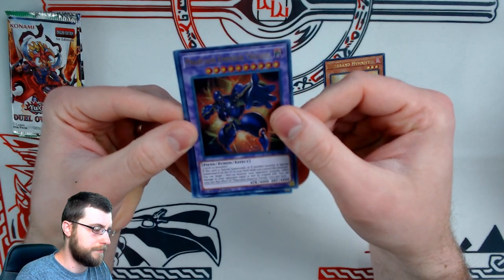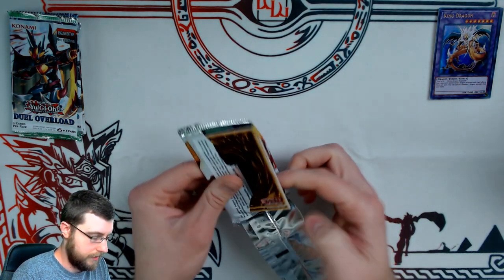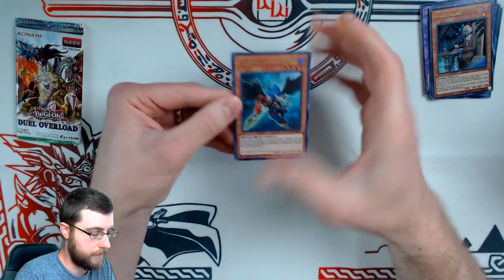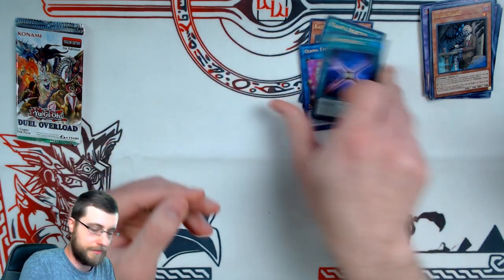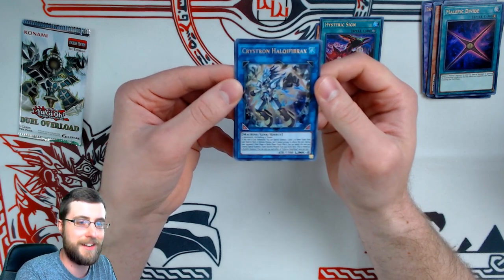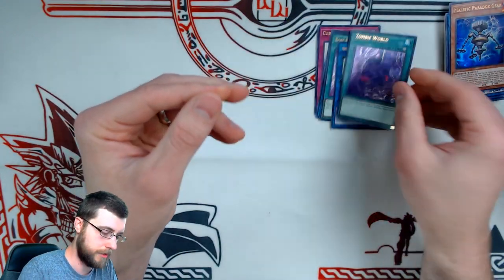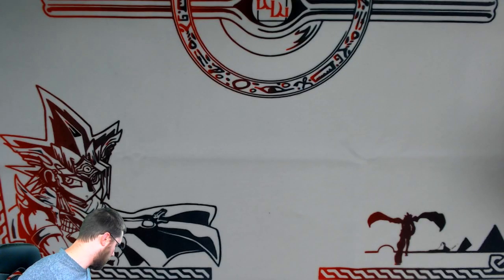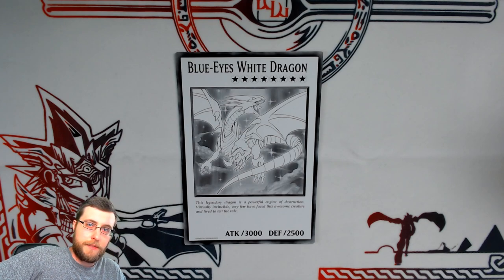Duel Overload Box Opening! Is this the BEST $20 box ever?!?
Hmm...I guess I have to do something about the mic being on my desk. Sorry about the thumping.
Just groove to "not JoJo" and ignore the loud thumping sounds.